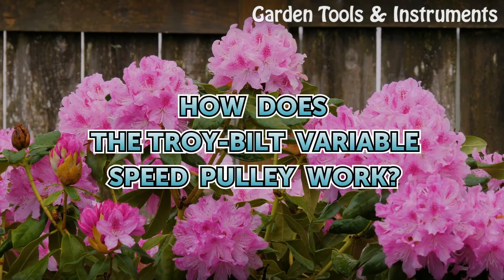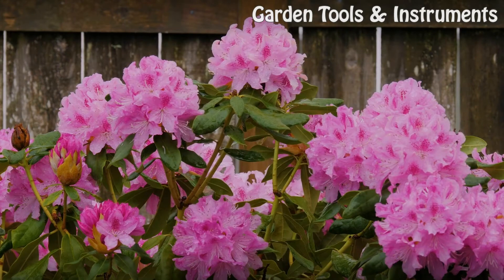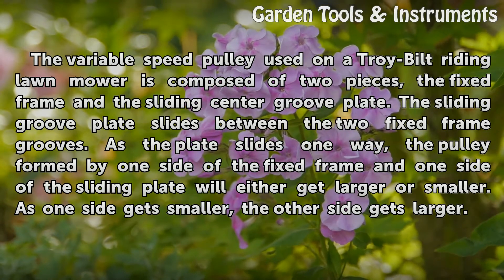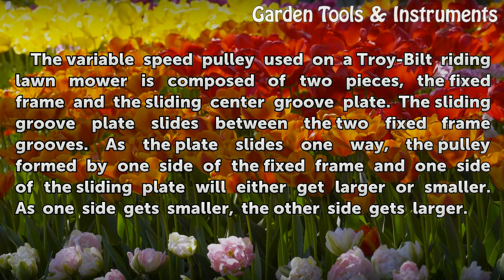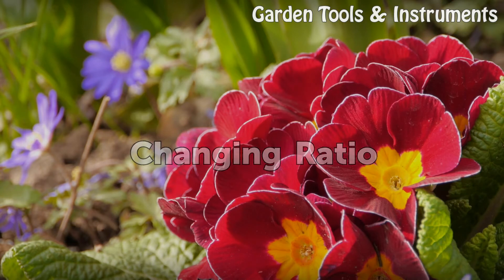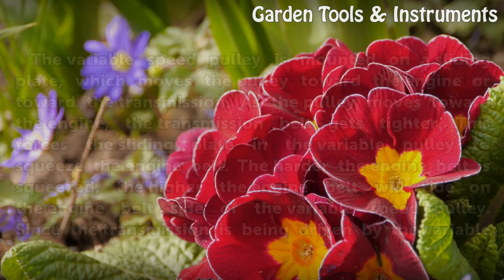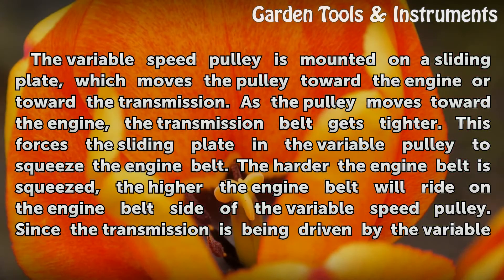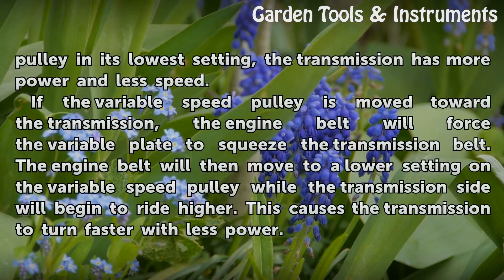How Does the Troy-Bilt Variable Speed Pulley Work?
How Does the Troy-Bilt Variable Speed Pulley Work?. The variable speed pulley used on a Troy-Bilt riding lawn mower is composed of two pieces, the fixed frame and the sliding center groove plate. The sliding groove plate slides between the two fixed frame grooves. As the plate slides one way, the pulley formed by one side of the fixed frame and one...

Table of contents How Does the Troy-Bilt Variable Speed Pulley Work?
Pulley 00:28
Drive Belts 00:58
Changing Ratio 01:17